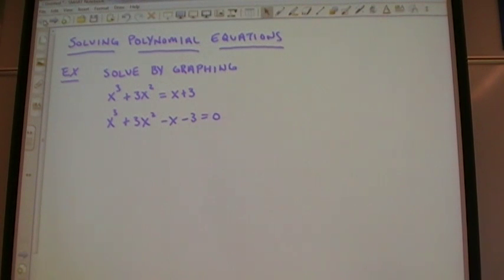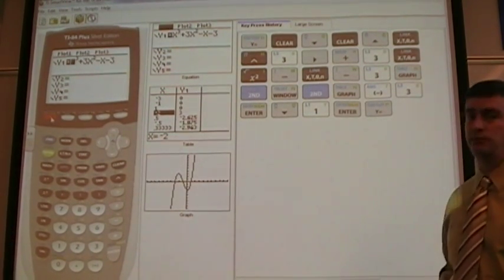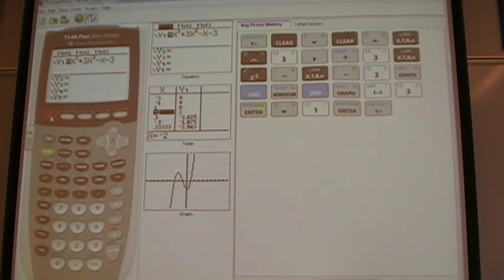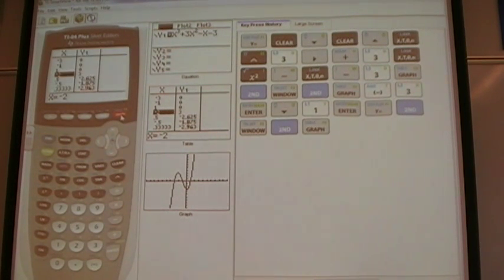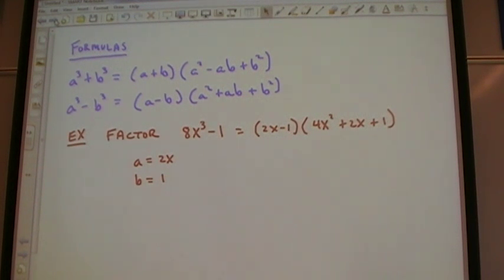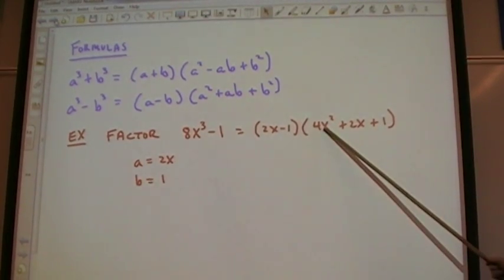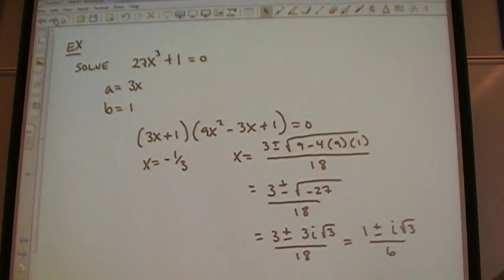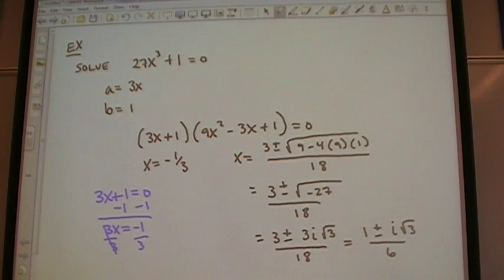Alg II (6.4 solving polynomial equations part 1)